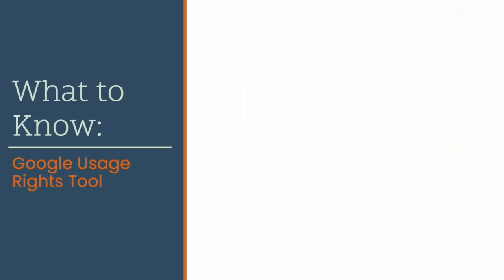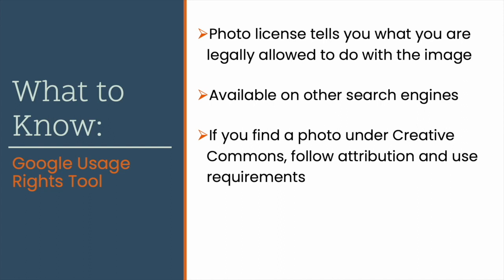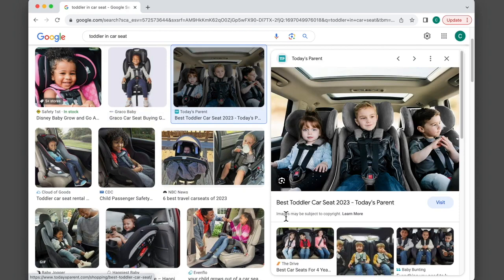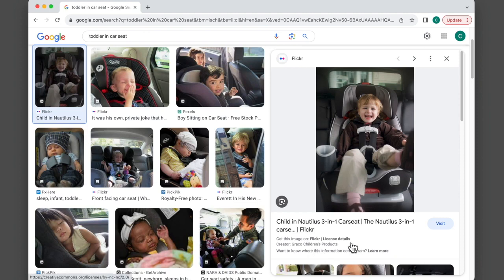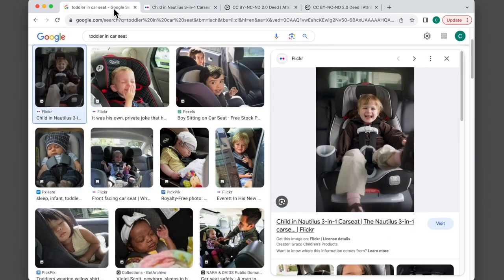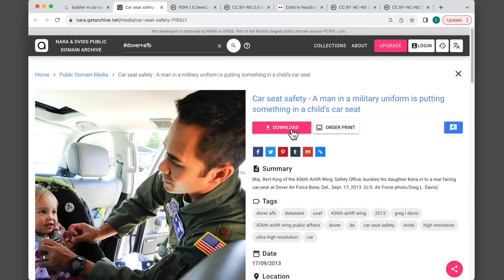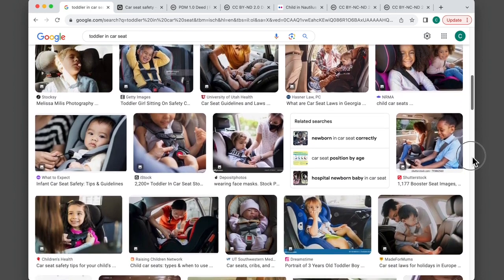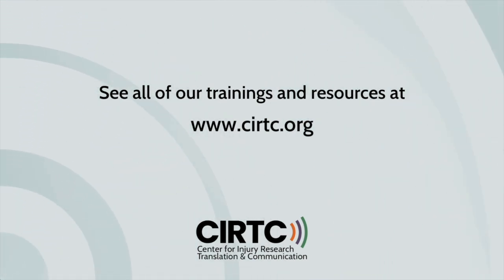Usage Rights Tool: How to Find Photo Licenses on Google Image Search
If you're creating a presentation, a flyer, a website, etc., where do you go for your photos and visuals? If you tend to just use what you find on Google, check out this video for an easy way to sort photos by license type so you can use photos and visuals legally and appropriately. (See the Attribution video linked below to make sure you're providing credit in the way it's required.)

00:00 What to Know
01:24 Creative Commons
04:32 Public Domain
05:10 Commercial/Stock Images